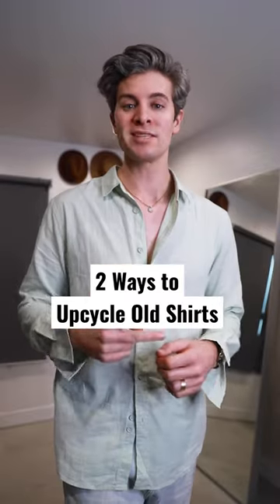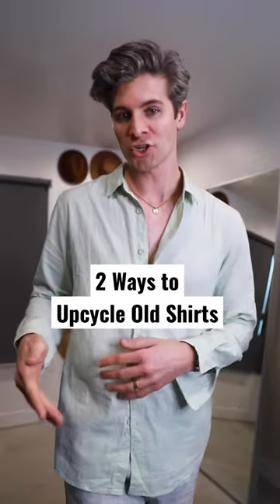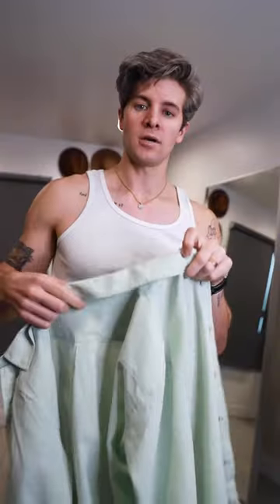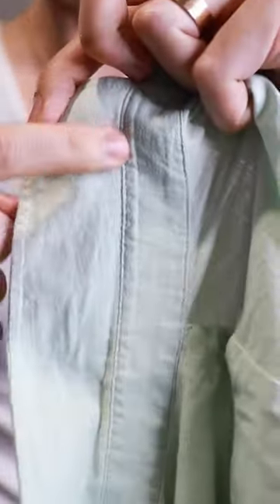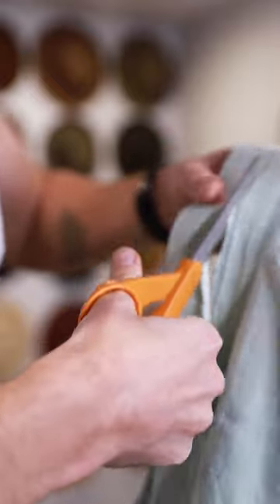2 Ways to Give Old Shirts New Life